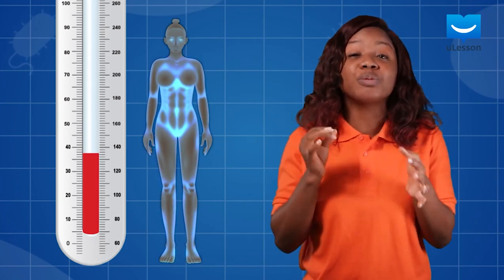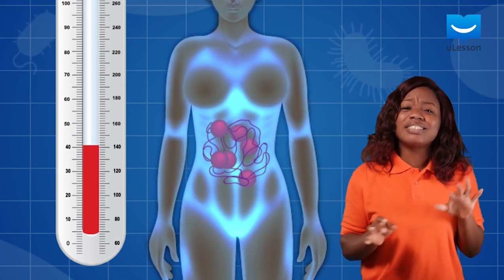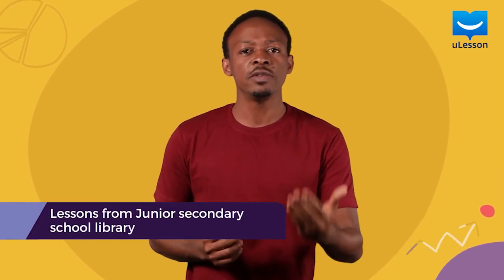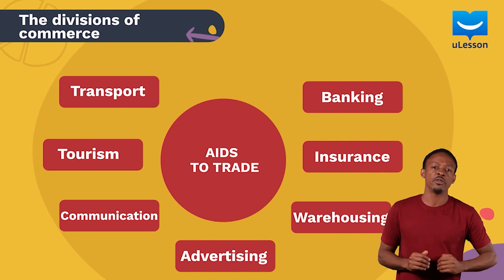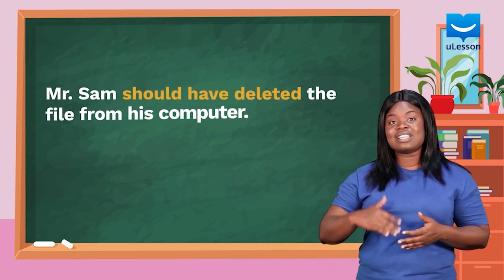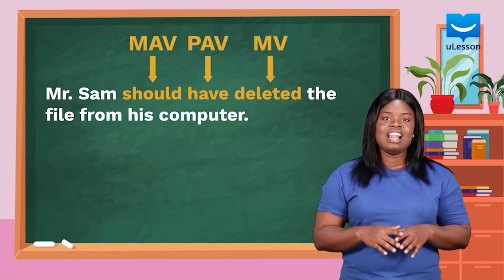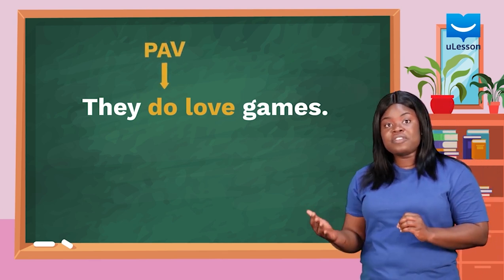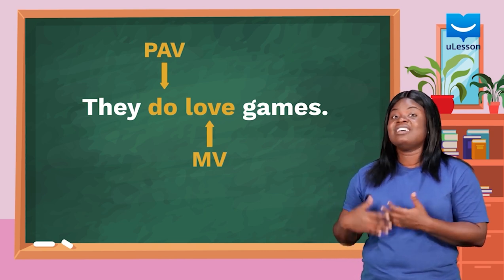MRS TOYIN SAM EMEHELU VIDEO U LESSON